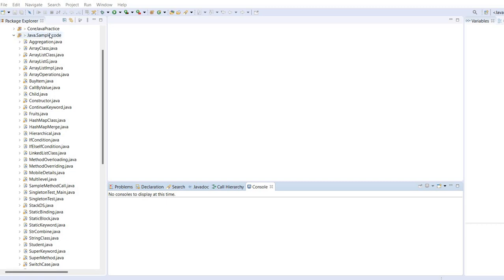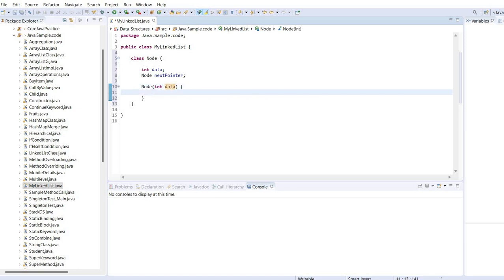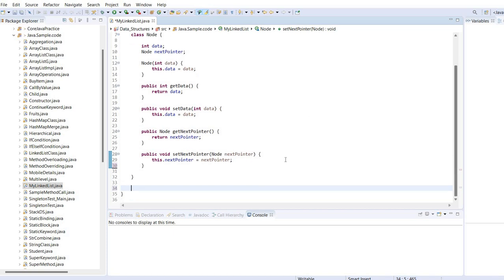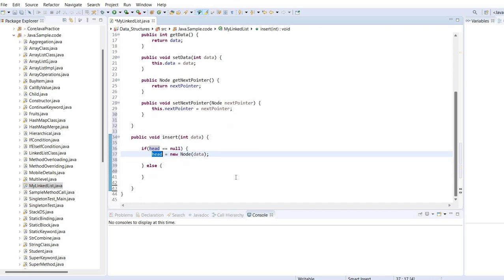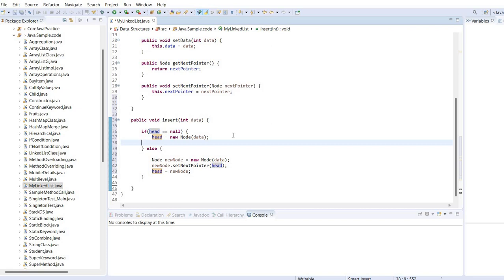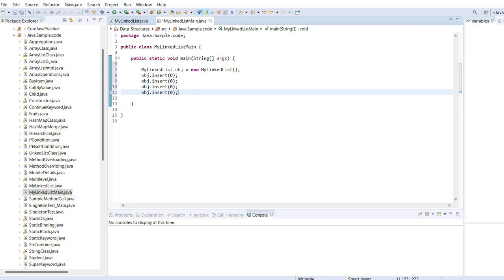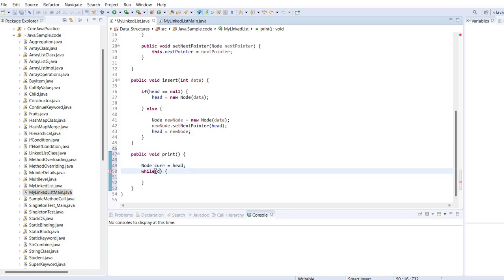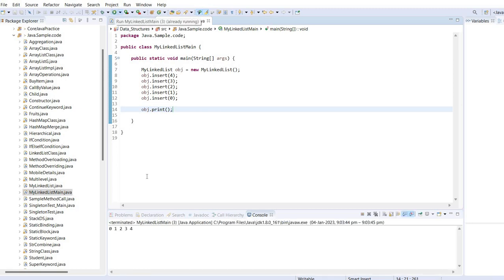Create Your Own Custom LinkedList |Custom LinkedList in java | java collections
Custom LinkedList in java | LinkedList in java collections | Linked List

Java Collections
Custom LinkedList in java